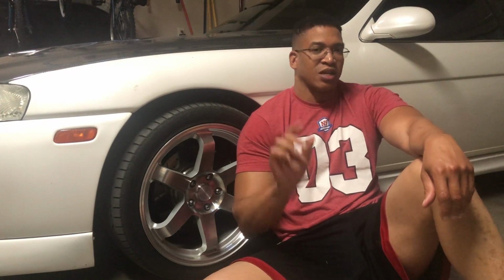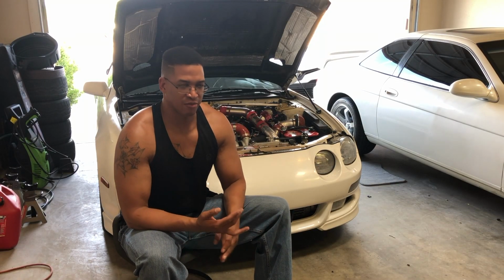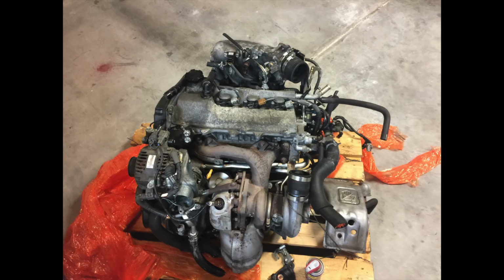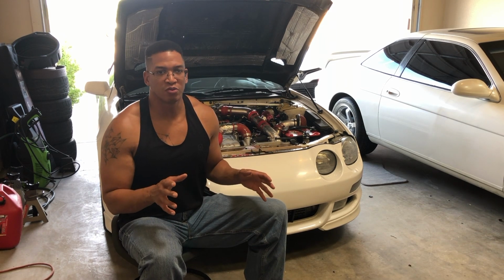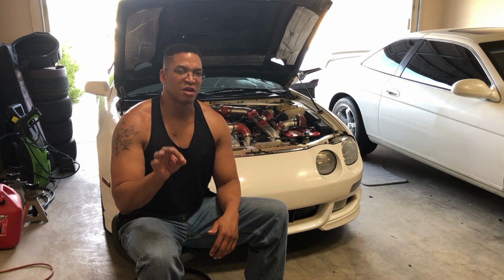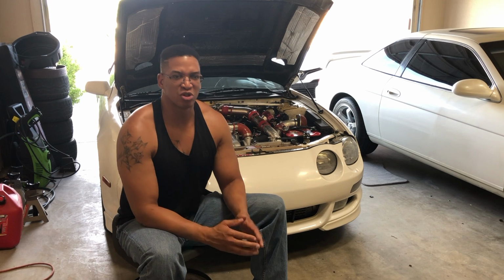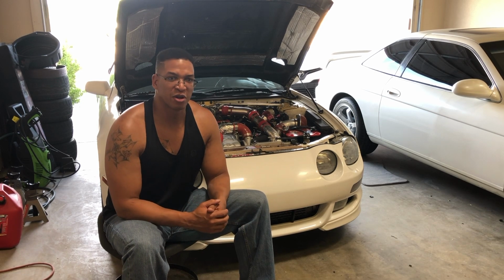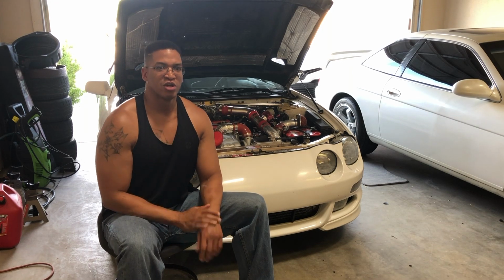How to 3sgte Swap Into 6th Gen Celica - Part 1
Talking through swapping a Gen 4 3sgte into a 6th  Gen Celica.